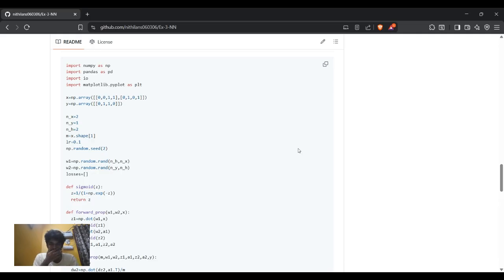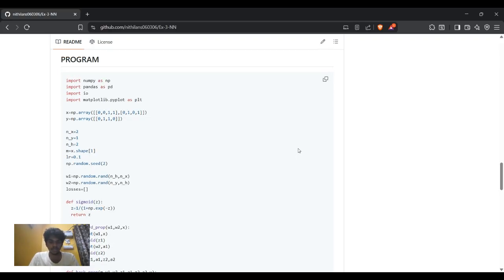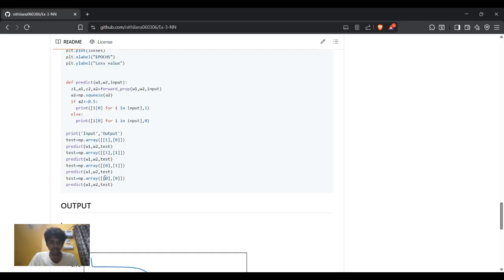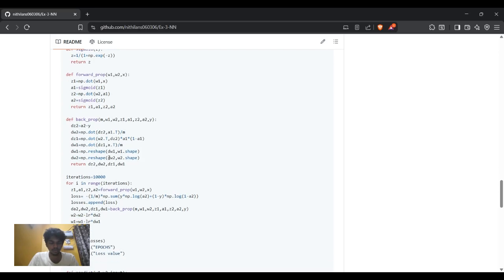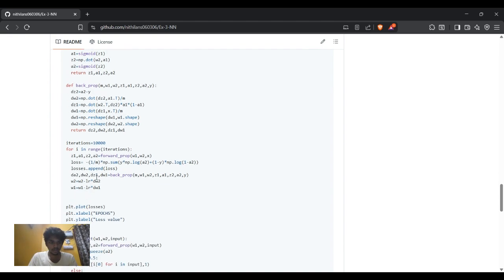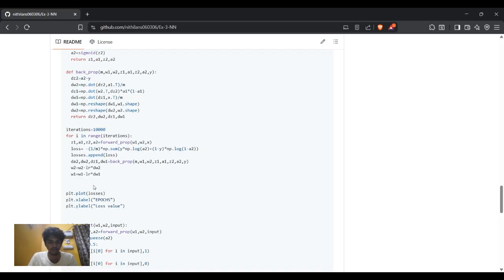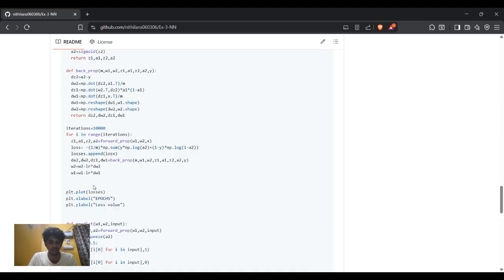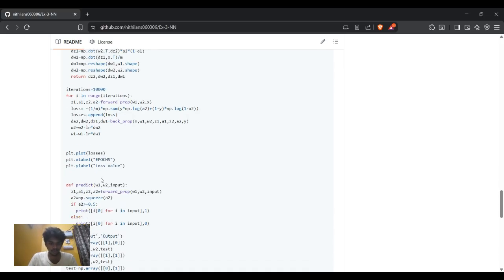Implementation of a Multi Layered Perceptron for classification using Python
This video contains explanation on Implementation of MLP from scratch using Numpy library for a non-linearly separable data